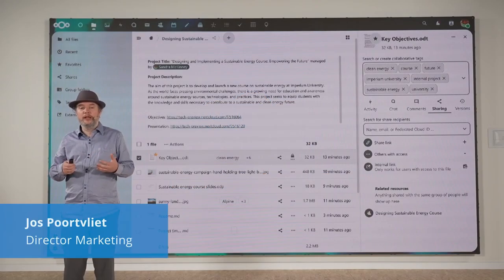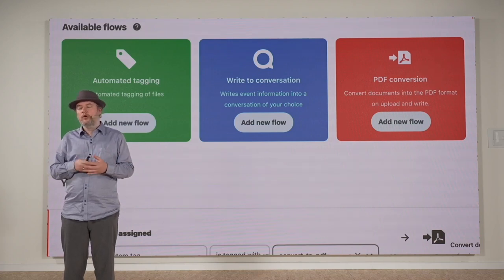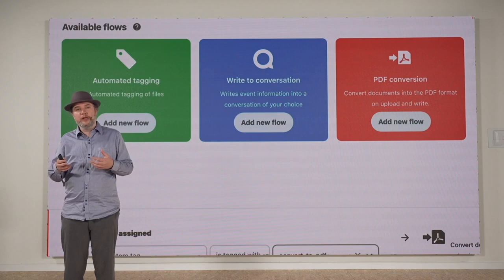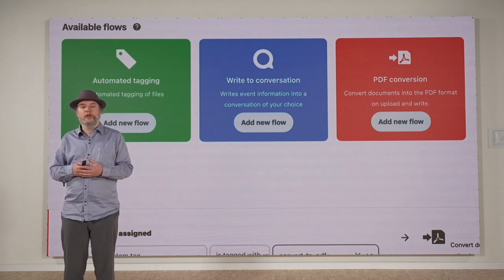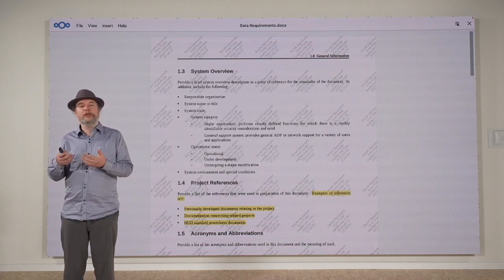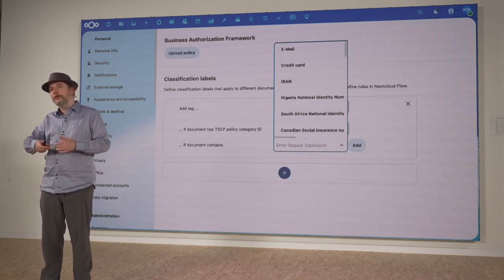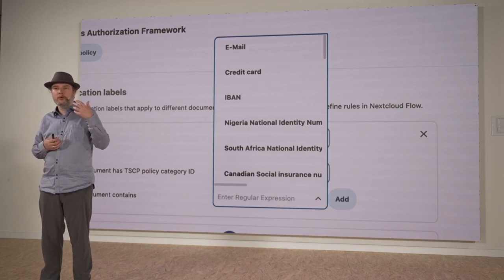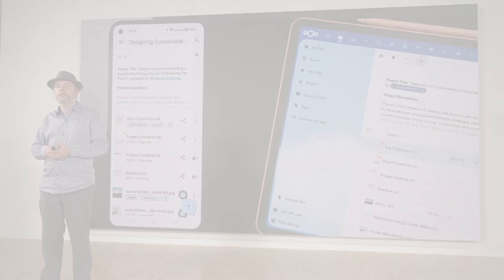Files Tagging, Automations, and Watermarks | Nextcloud Hub 5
Nextcloud Files' tagging feature seems simple on the surface, but when combined with automations and flows, they present both administrators and users with powerful possibilities - from quality-of-life to security enhancements.